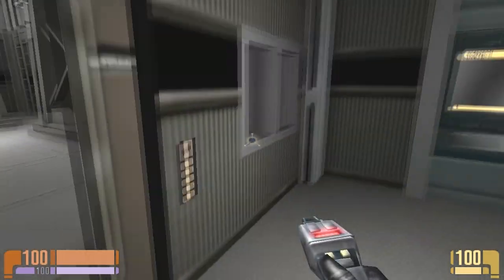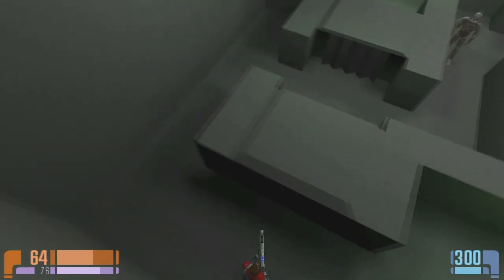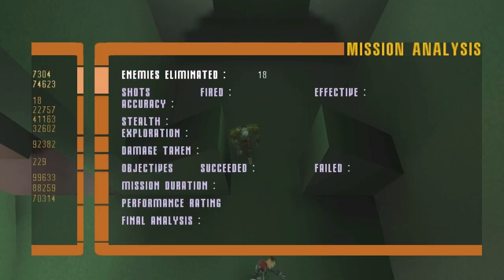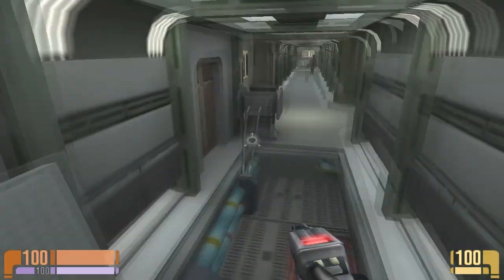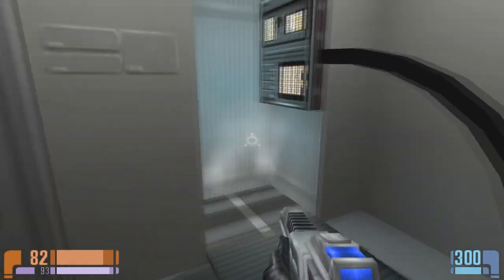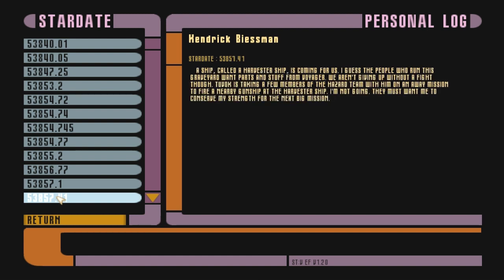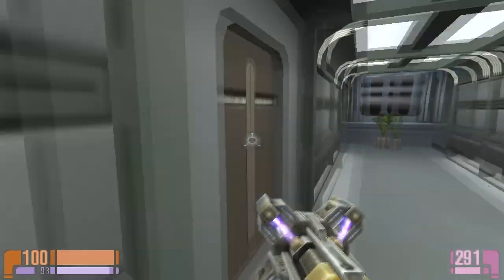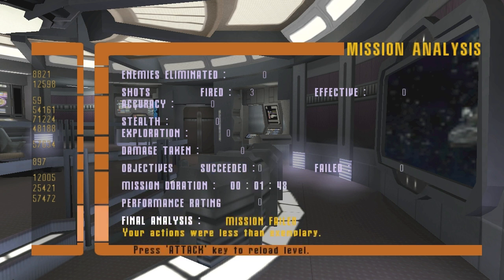Let's Play Elite Force Virtual Voyager - Part 2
Can't breach the warp core game sux lololol